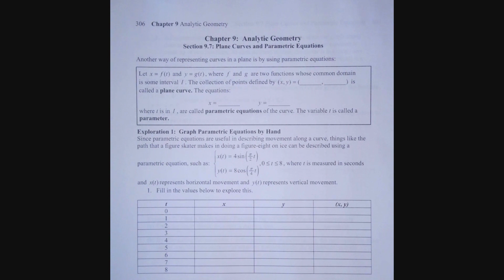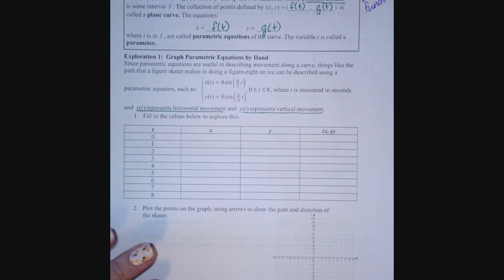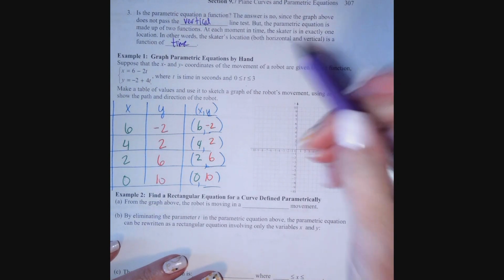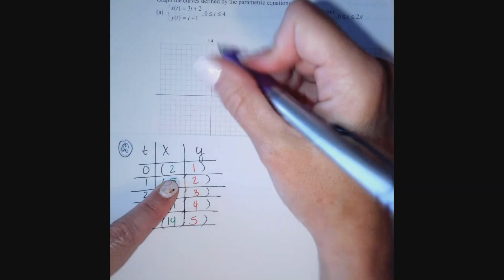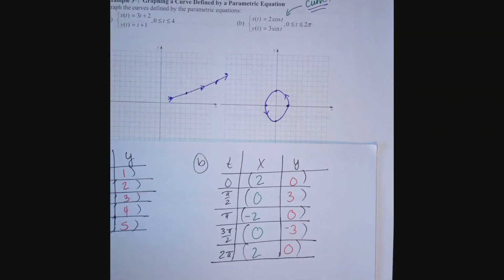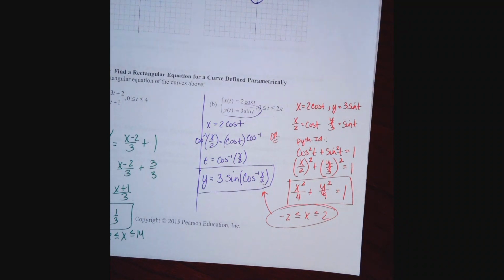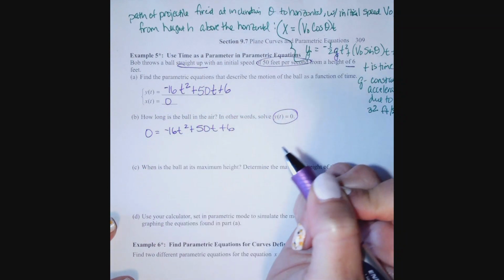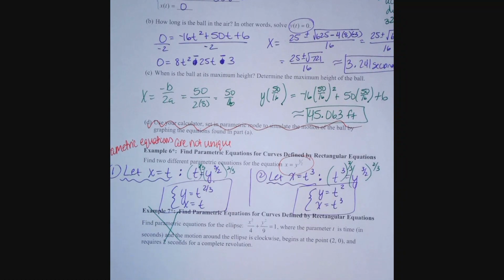PreCal 9 7